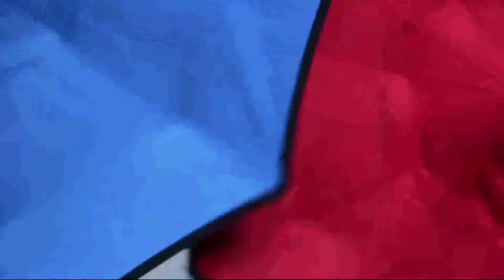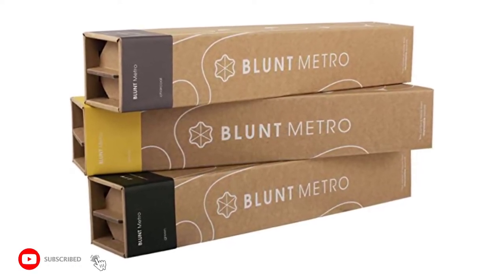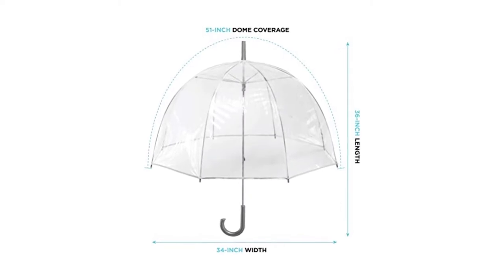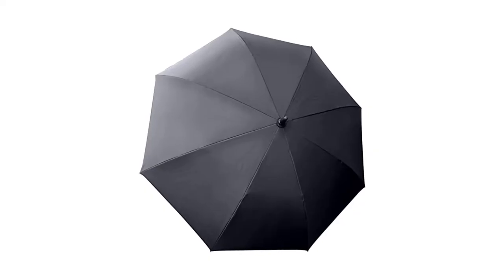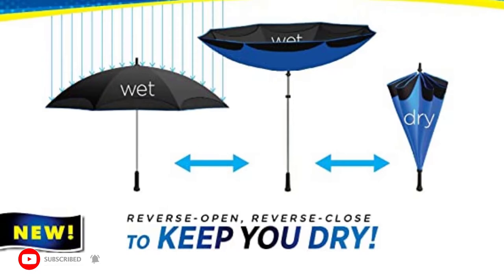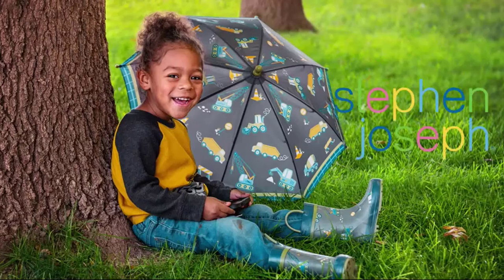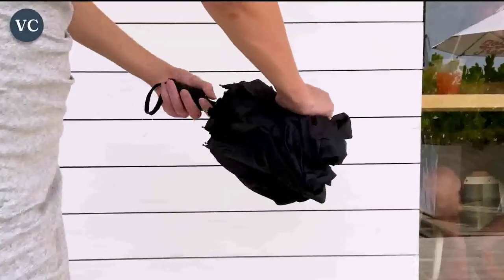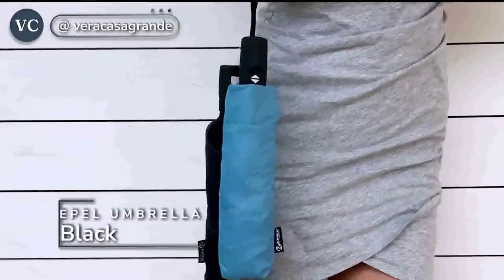5 Best Rain Umbrellas to Keep You Dry in Any Storm | Best Rain Umbrella | Weatherman Travel Umbrella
5 Best Rain Umbrellas to Keep You Dry in Any Storm | Best Rain Umbrella | Weatherman Travel Umbrella

👇👇Product Link👇👇

1. Best Rain Umbrellas -
2. SY COMPACT Travel Umbrella -
3. Repel Umbrella Windproof Travel Umbrella -
4.  TOTES MICRO MINI PURSE MANUAL UMBRELLA -
5. Stephen Joseph Pop Up Umbrella -

To stay dry throughout every storm, are you looking for the greatest rain umbrella? Check out our top five recommendations for the top rain umbrellas currently available.

Travelers who require a small, lightweight choice that won't take up much room in their luggage will love the Weatherman travel umbrella. It has a Teflon-coated canopy and a wind-resistant frame to keep you dry even during the hardest downpour.

Blunt Metro Umbrella - The Blunt Metro Umbrella's special Radial Tensioning System makes it capable of withstanding severe gusts. Additionally, it has a lightweight, portable construction and a polyester canopy that dries quickly.

Repel Windproof Travel Umbrella - With its tough, nine-rib design, the Repel Windproof Travel Umbrella is able to endure even the hardest winds. In addition to repelling water, its Teflon-coated canopy keeps you dry in any weather.

The vented double canopy on the EEZ-Y Compact Travel Umbrella helps to keep it from turning inside out in gusty winds. It is simple to transport wherever you go thanks to its small size and lightweight construction.

GustBuster Metro Wind Resistant Umbrella - Built to resist winds up to 55 mph, the GustBuster Metro Wind Resistant Umbrella is the ideal option for people who live in especially windy places. Additionally, its double canopy construction keeps you dry in torrential downpour.

Whatever your requirements, one of these top five umbrellas will keep you dry throughout any downpour.